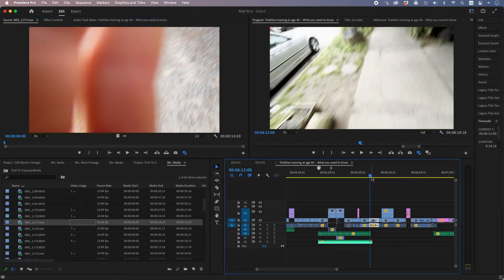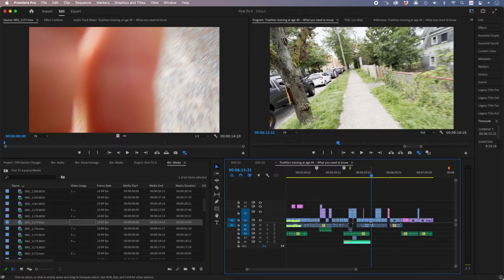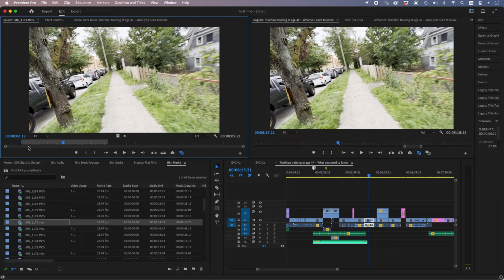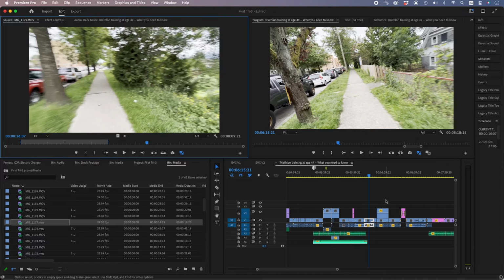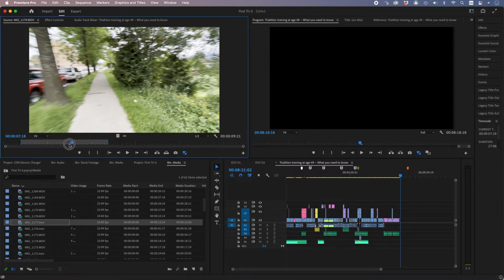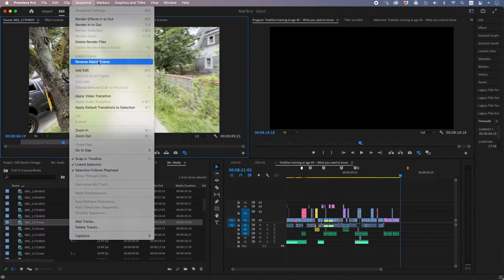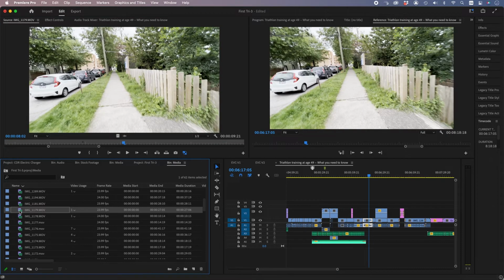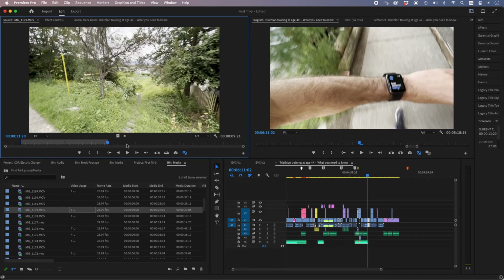How to Match Frame & Reverse Match Frame In Premiere | How to find clips in a sequence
Match Frame & Reverse Match Frame In Premiere | How to find clips in a sequence